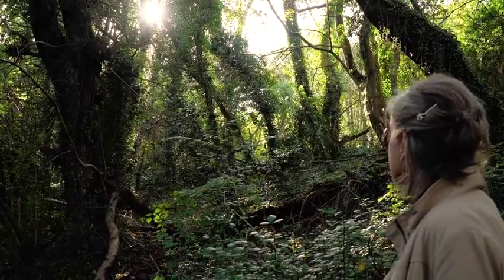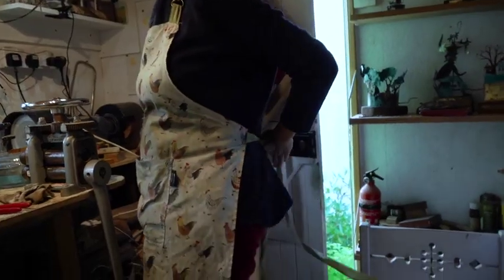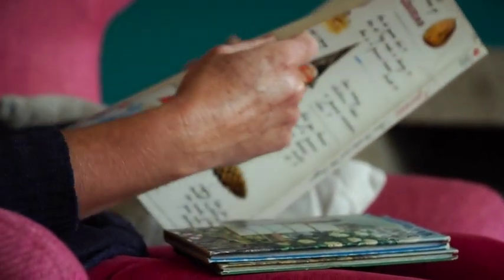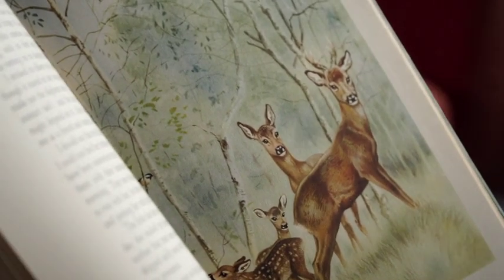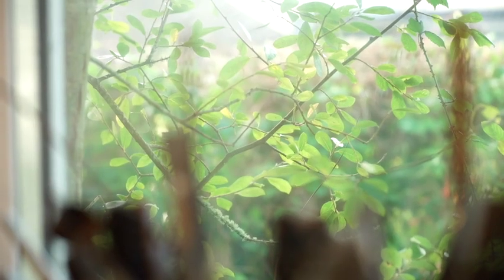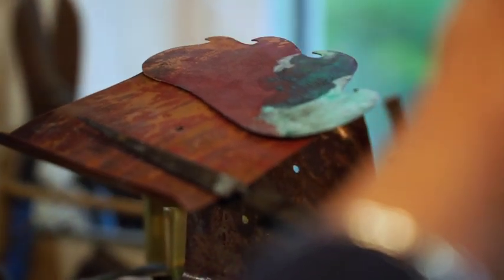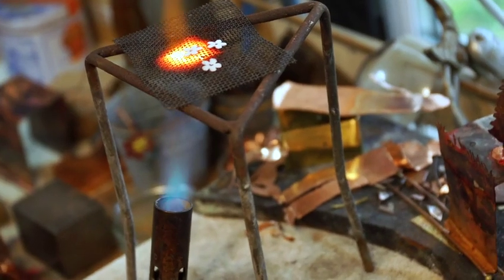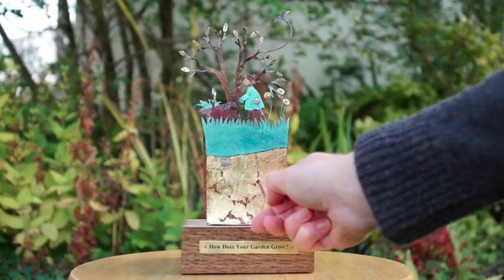Esther Smith Film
A peak behind the scenes in the workshop and some insight into where my ideas come from.  Hope you enjoy the film!